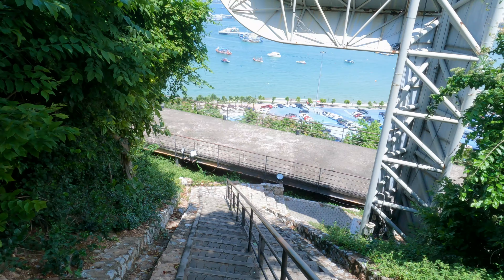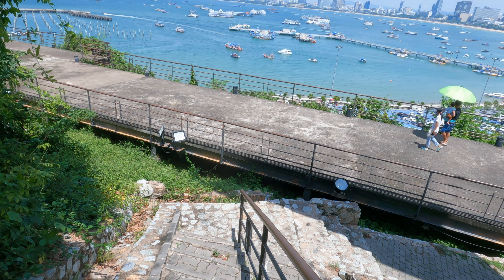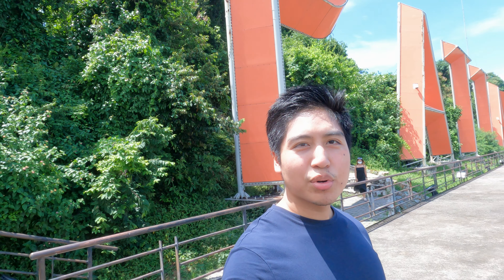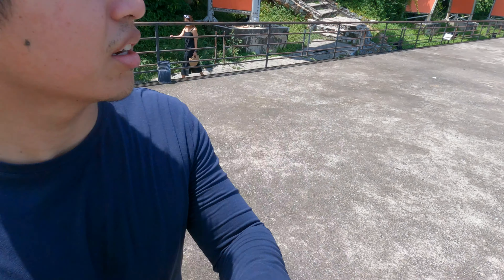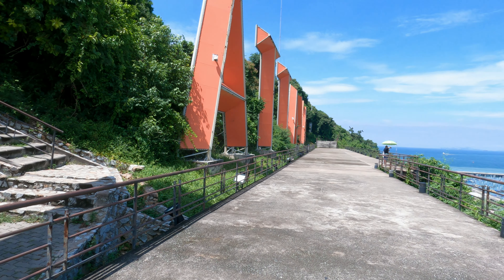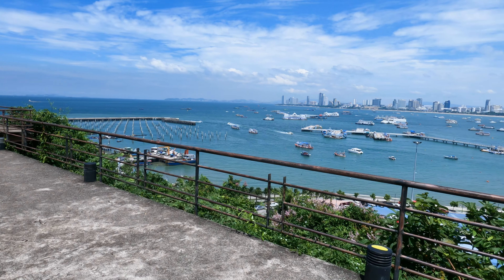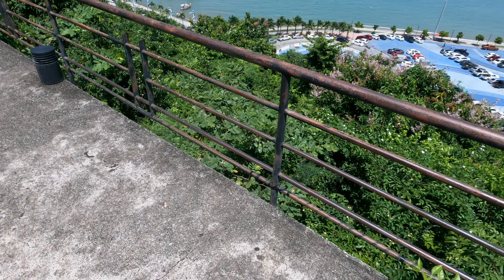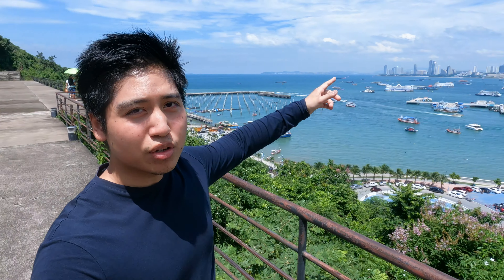AMAZING VIEW AT HUGE PATTAYA SIGN!!!!!!!!!!!! MUST SEE TOURIST ATTRACTION!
The view at the Pattaya sign is a must see tourist attraction